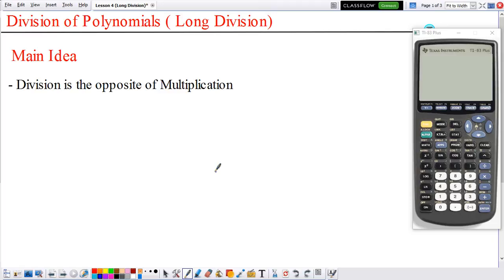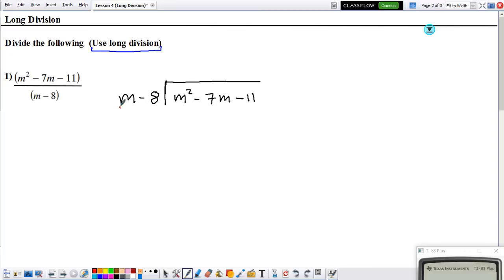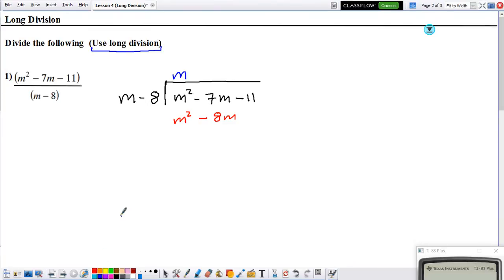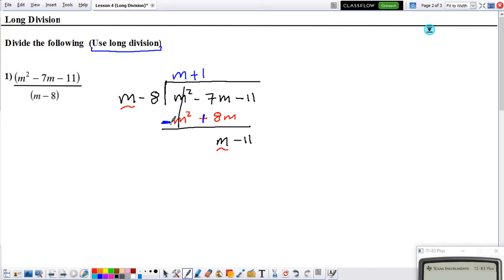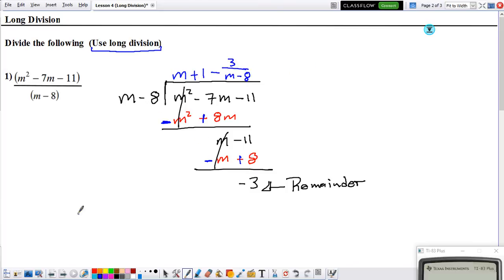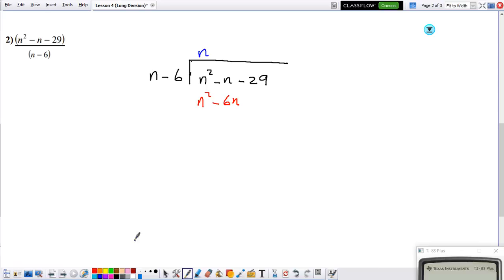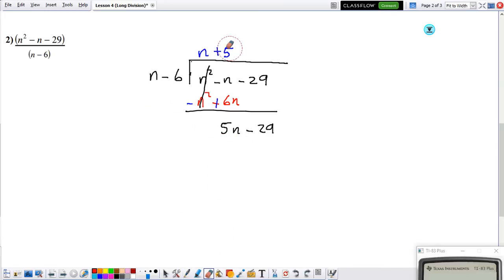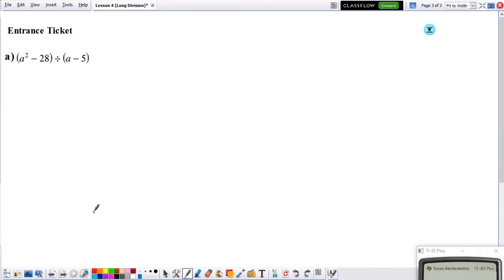Dividing Polynomials ( Long Division) | Algebra 2